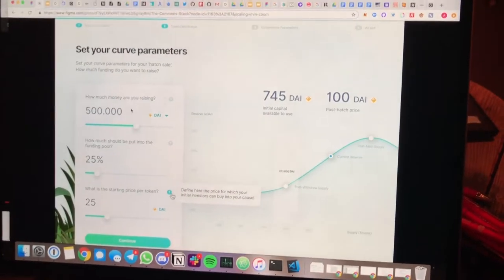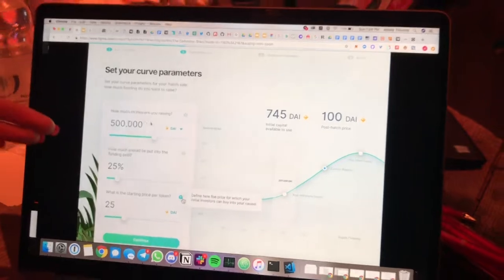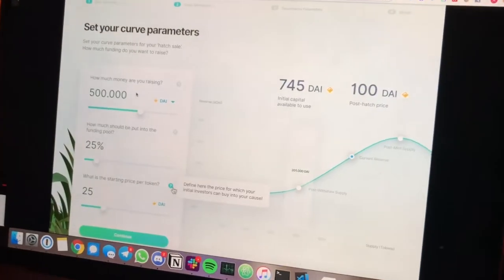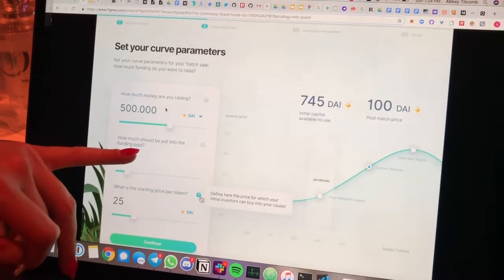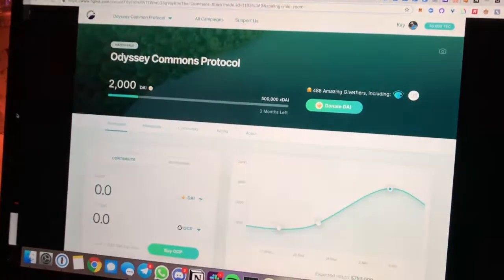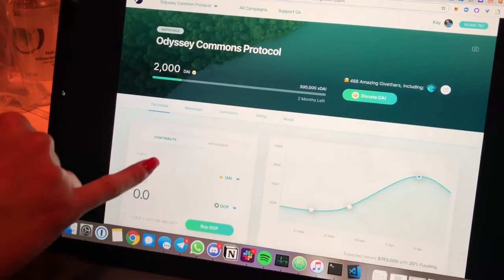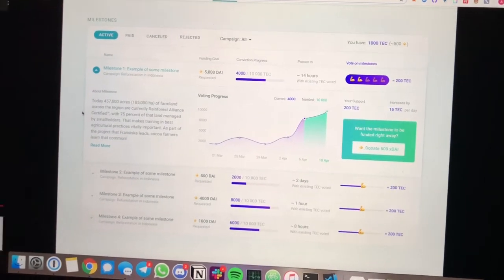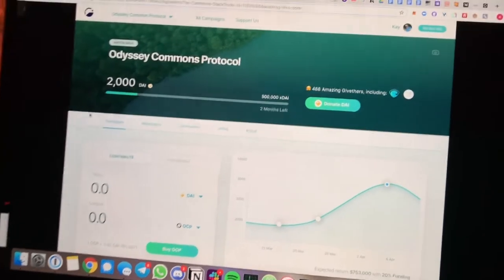Crowdfunding the Commons with ICO 2.0 Platform with smart verifiable goals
At the world’s biggest Blockchain & AI Hackathon of Odyssey 100 teams competed for 200k prize money! Abbey Titcomb of Crowdfunding the Commons build the ‘ICO 2.0’ platform with smart verifiable goals.